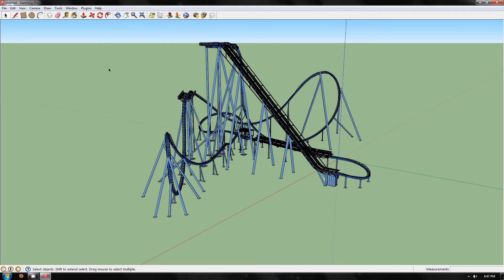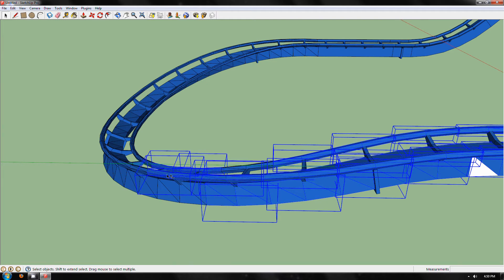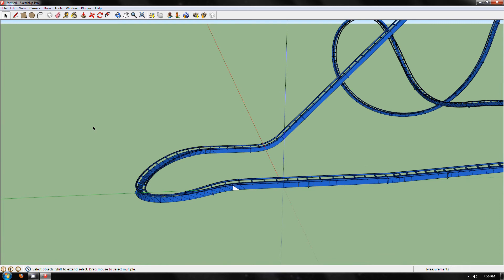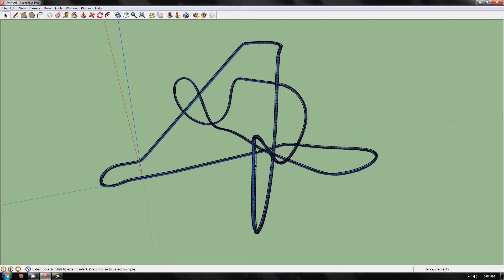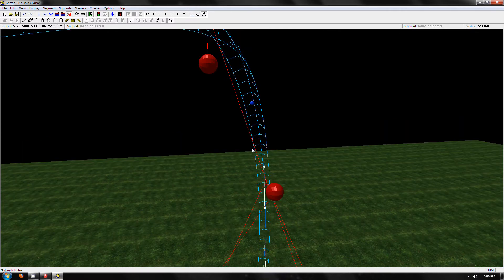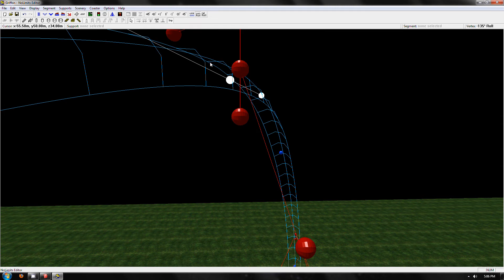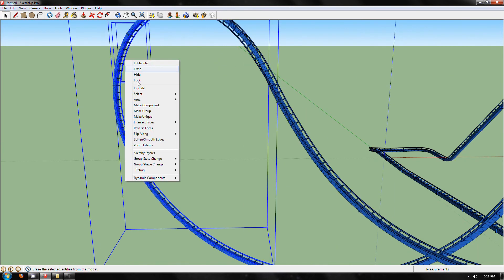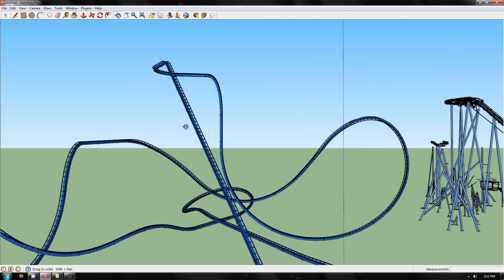No Limits to RCT3 CT Revised Full Tutorial Part 2 - Working in Sketchup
A revised full tutorial for making RCT3 CTs using No Limits. PART 2